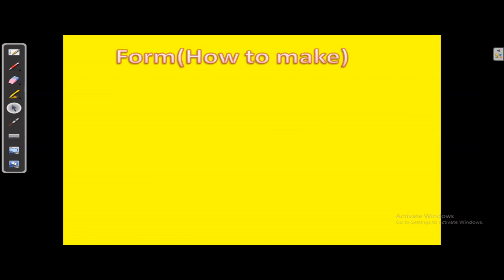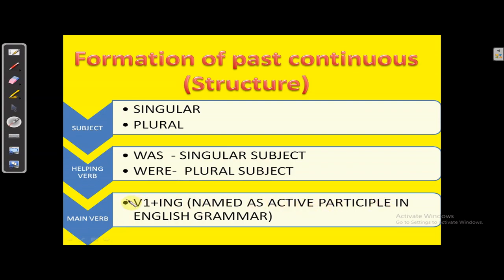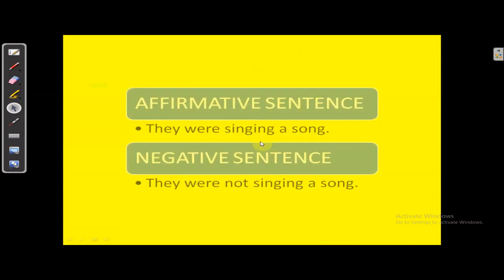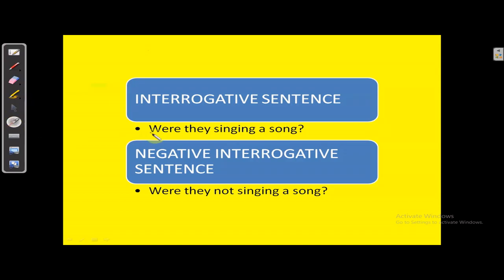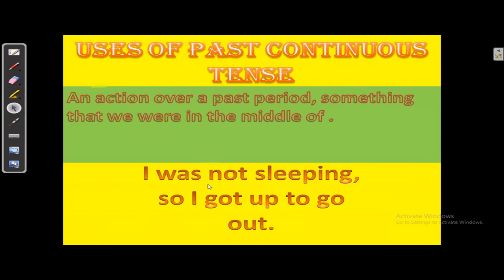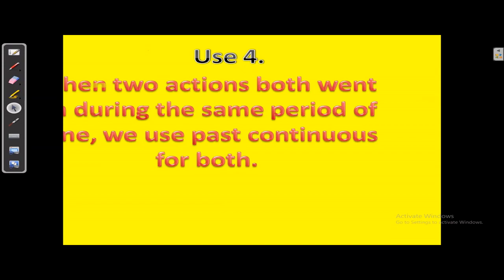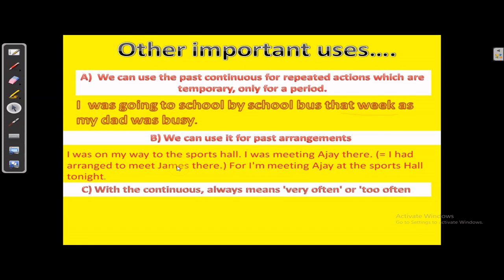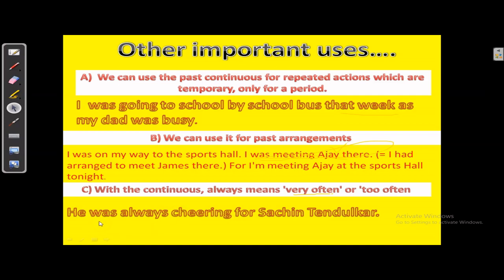Past continuous formation and use By Honey D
the voice will be finer at 43rd second and will remain the same.
The past continuous tense has been explained at length with the formation and structural aspect as well as emphasis has been given on the use of past continuous tense too. The use of accurate examples with a small flaw of the word James can be seen. Hope so you are going to like the video and share it as much possible as you can. Cheers loving brothers, friends, sisters,Uncles and Aunts !